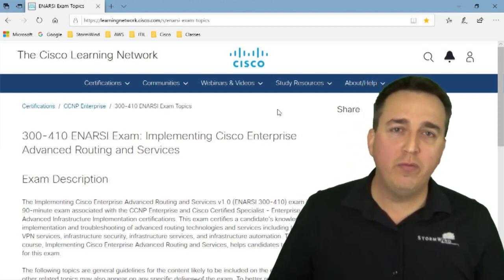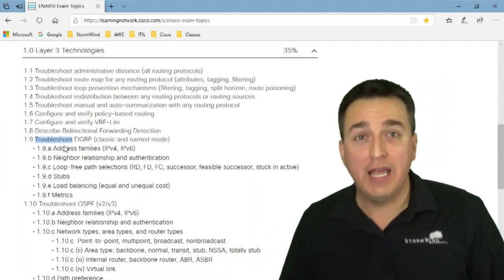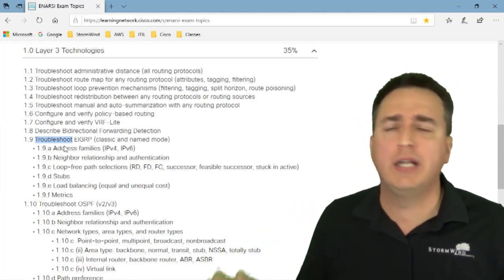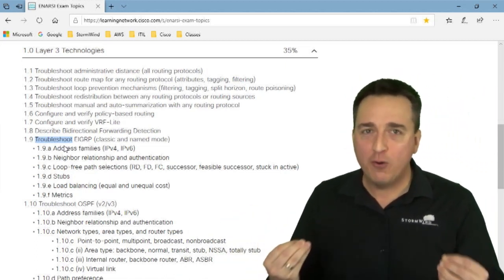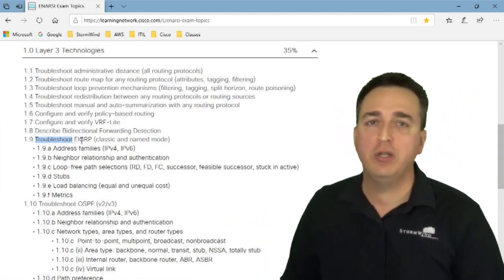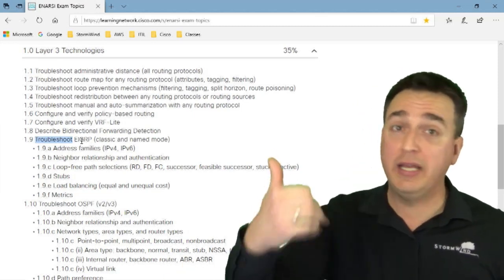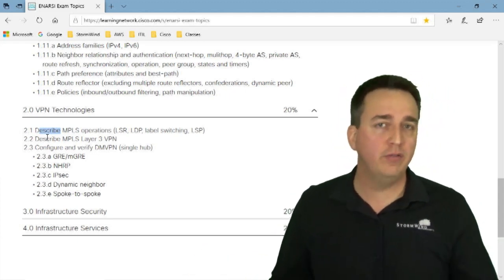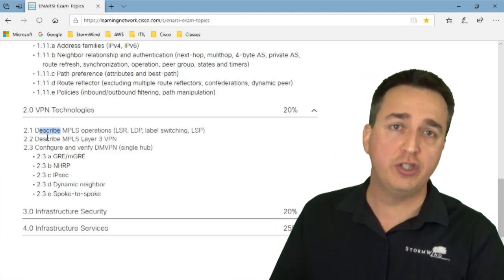What you need to know about Cisco’s new ENARSI(300-410) Exam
Raymond Lacoste speaks about his experience with passing the ENARSI exam in 2020.